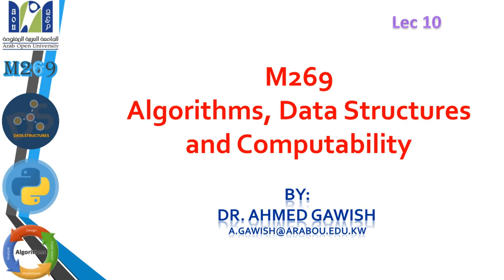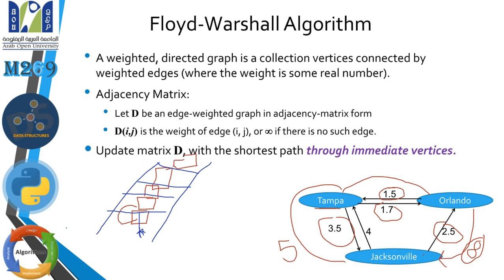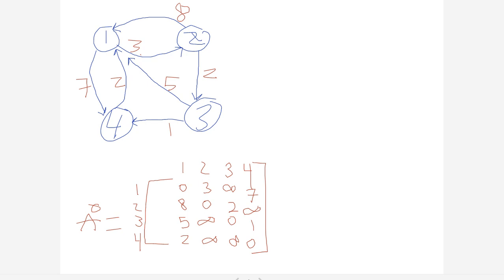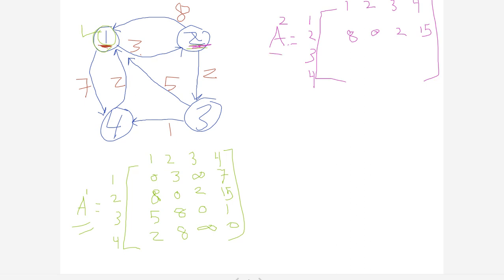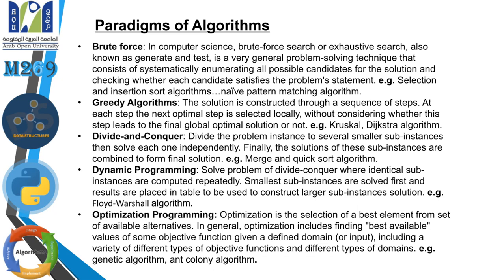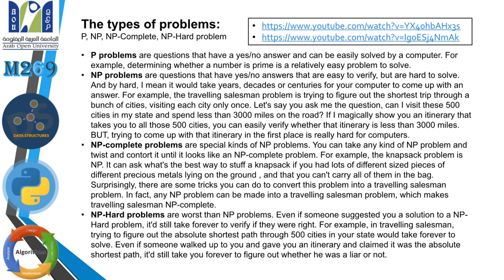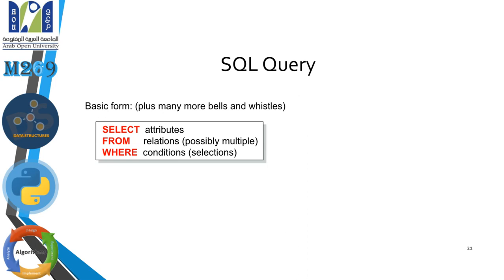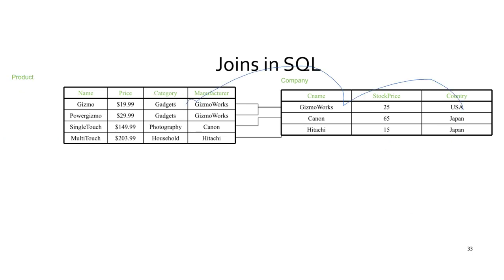M269 ⁕ Meeting 10 ⁕ Dr. Khaled Suwais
M269
Meeting 10
Dr. Khaled Suwais

Algorithms, Data Structures and Compatibility